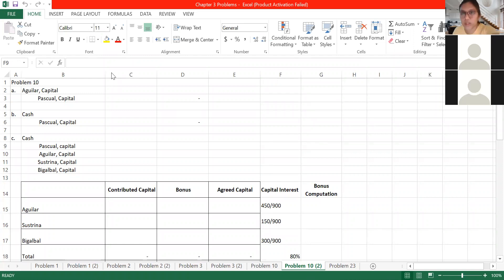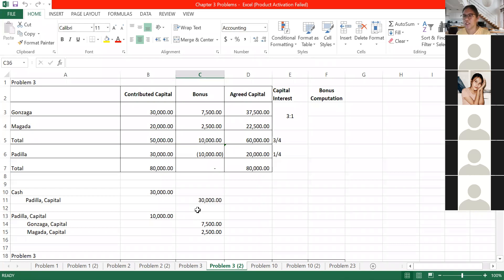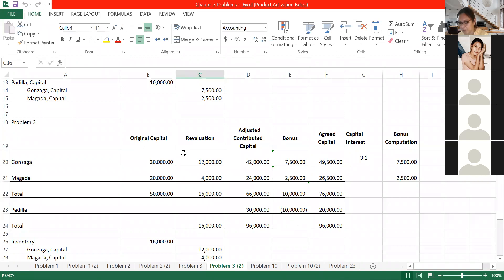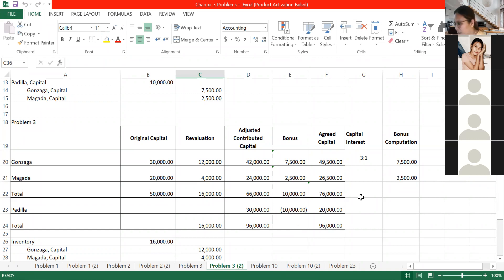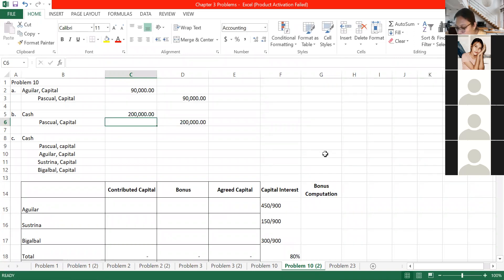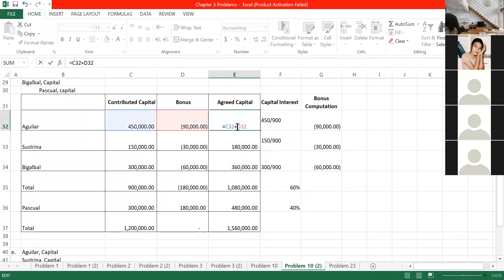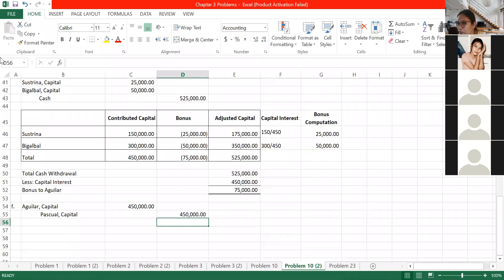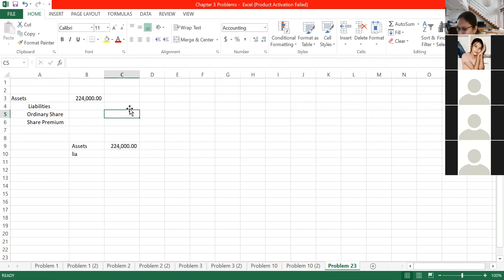Partnership Dissolution Part 3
Partnership Dissolution
Admission of New Partner - Purchase of Interest
Admission of New Partner - Investment to Partnership
Withdrawal or Retirement of a Partner
Death of a Partner
Incorporation of a Partnership